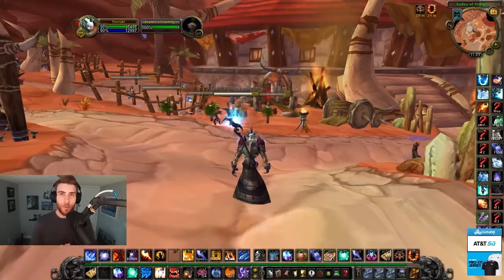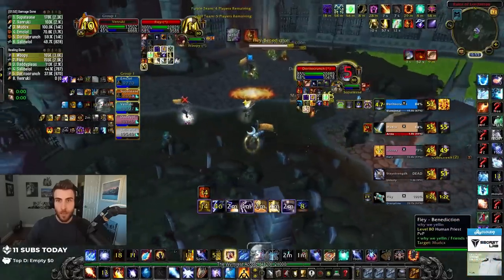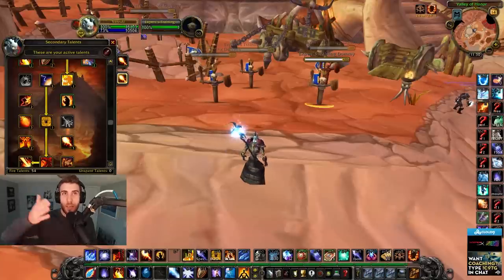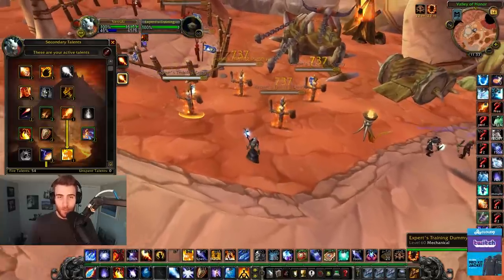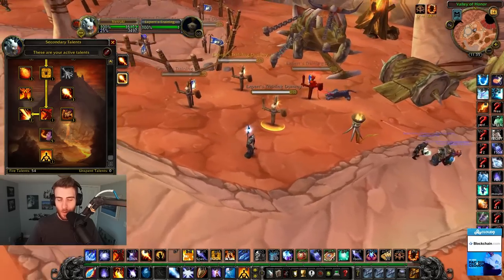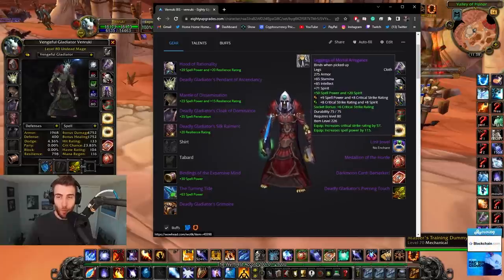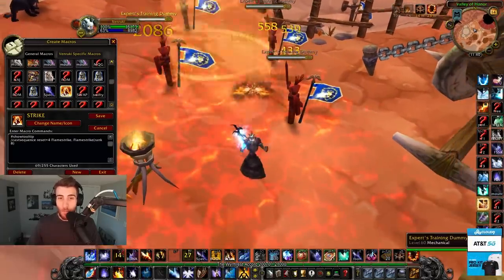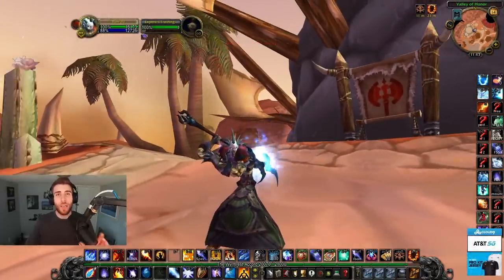Venruki’s ULTIMATE Wrath of the Lich King Fire Mage PvP Guide (EVERYTHING YOU NEED TO KNOW!!)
TIMESTAMPS
00:00 - Intro
01:25 - Playstyle
02:57 - Talents
10:20 - Glyphs
11:19 - Gear
13:30 - Macros
15:57 - Professions